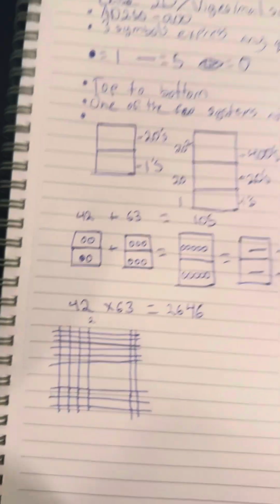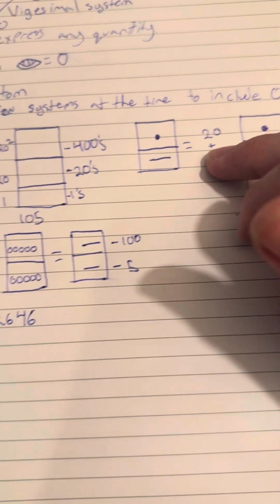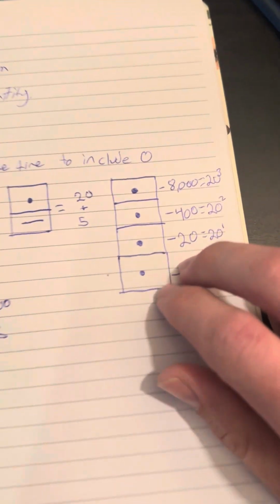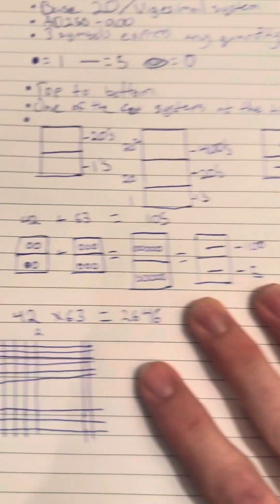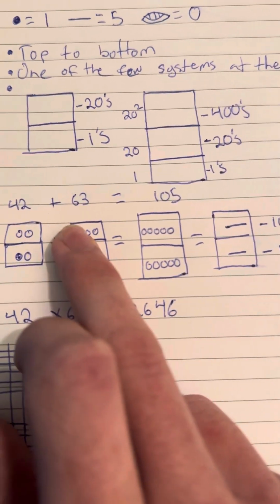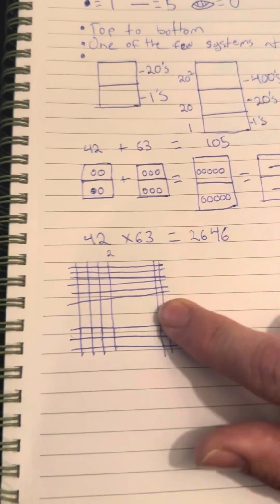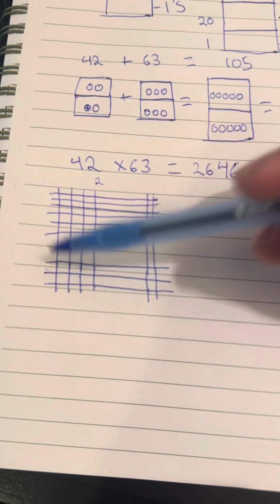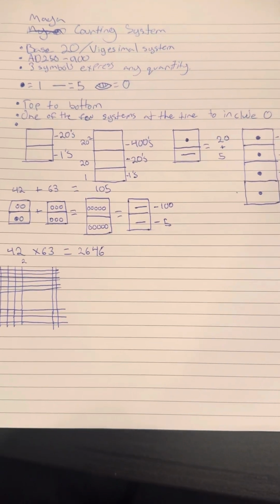Mayan Base 20 counting system explanation.